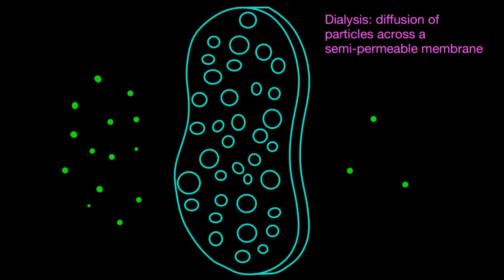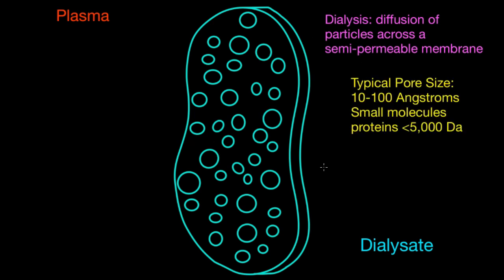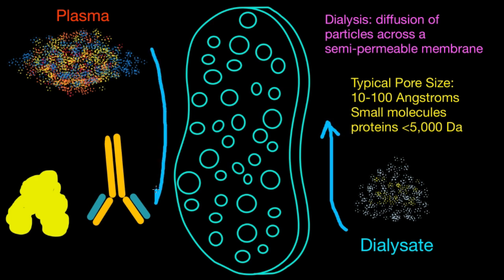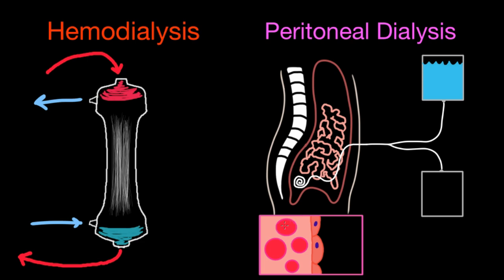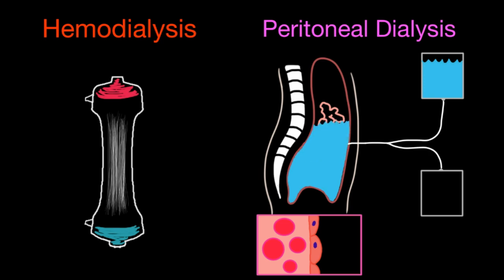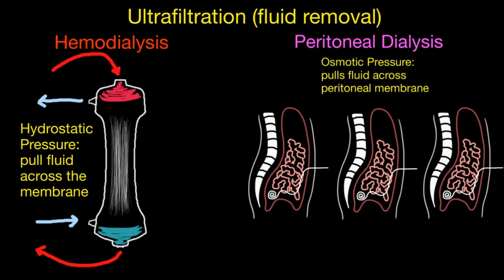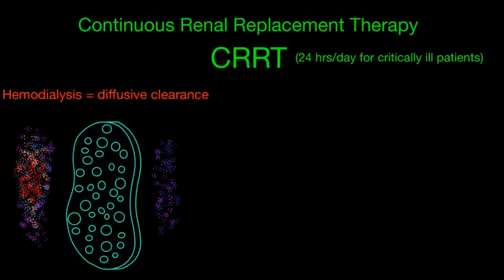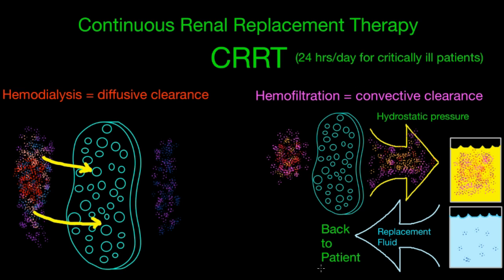Basics of Dialysis and Modalities